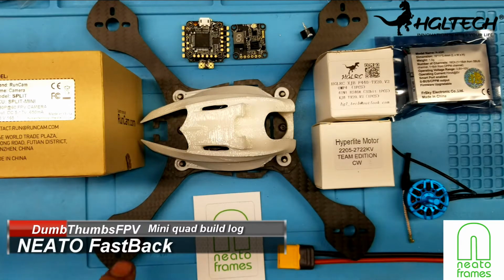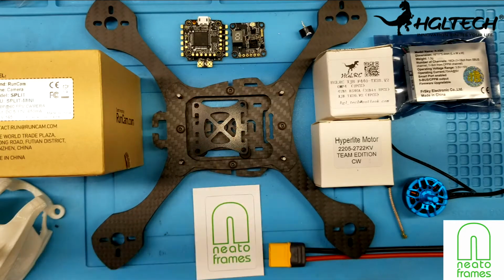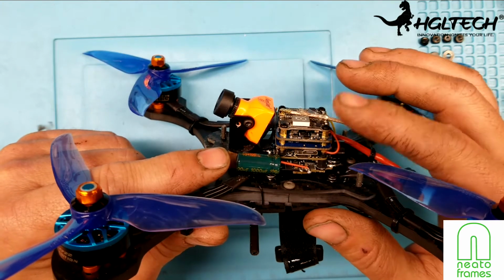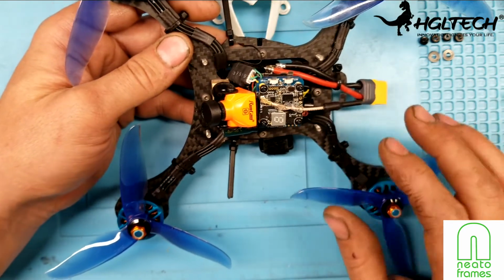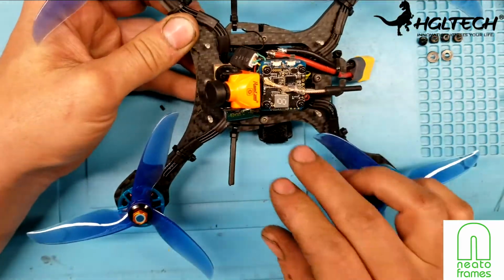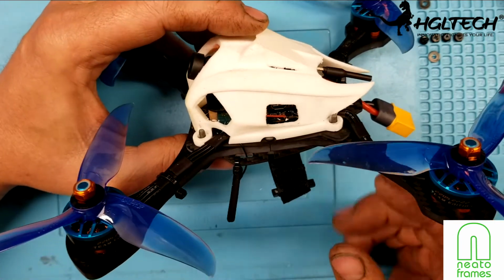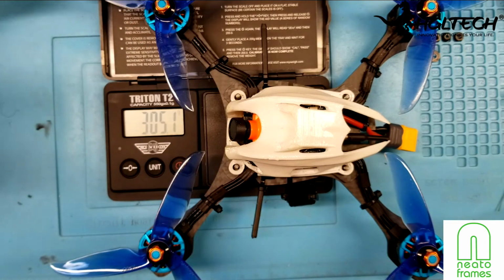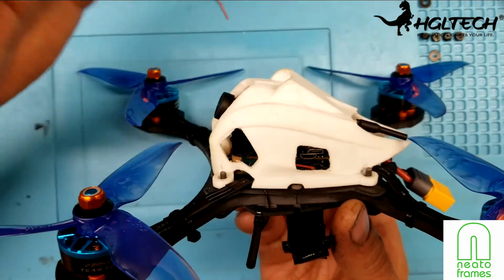Neato Fastback HGLRC XJB F440 RunCam split mini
This is the build of the Neato Frames Fastback with a HGLRC XJB F440 stack, TX-20 V2, RunCam Split Mini, Hyperlite 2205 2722KV motors and 5040 cyclones.

RCgroups DesertEagle